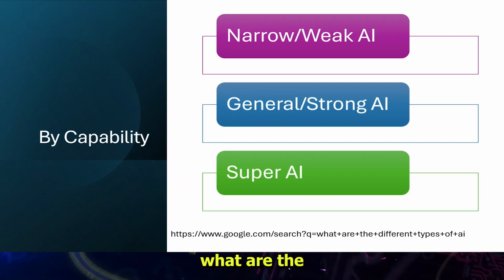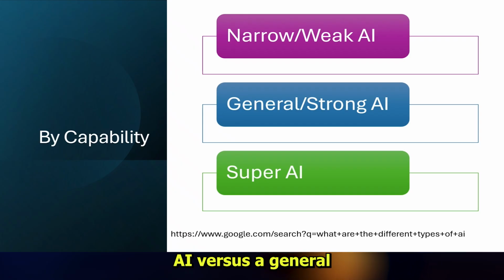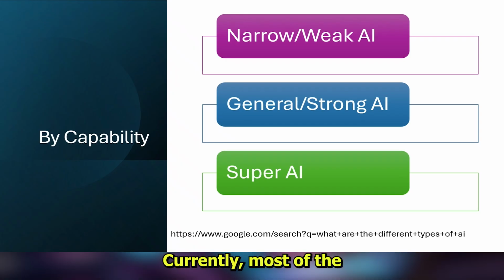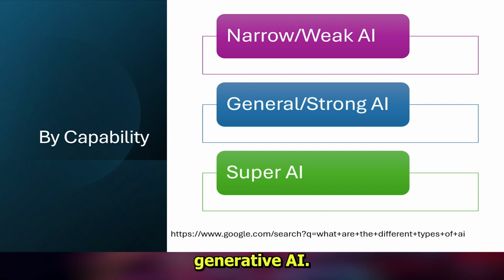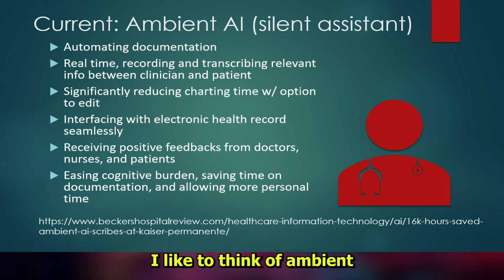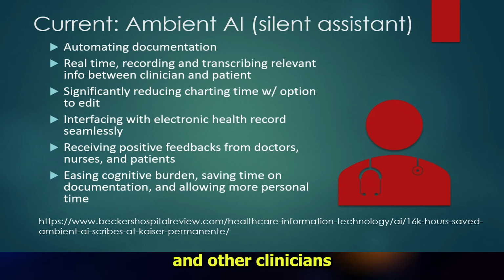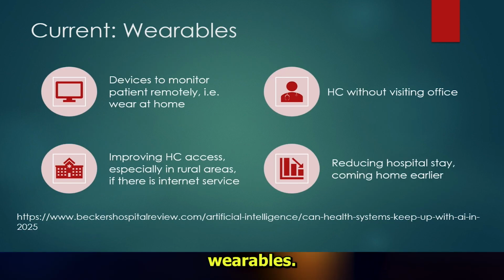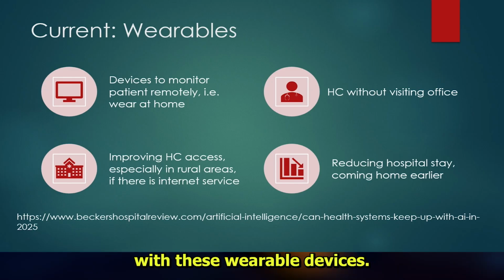Types of AI: Ambient